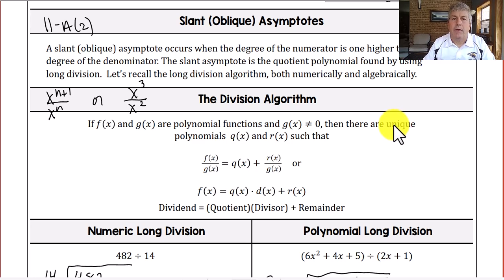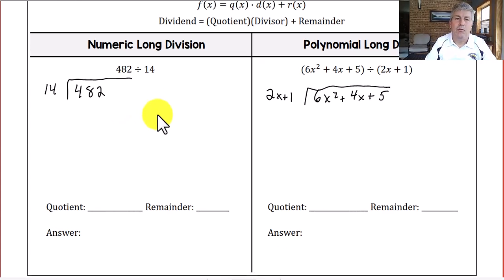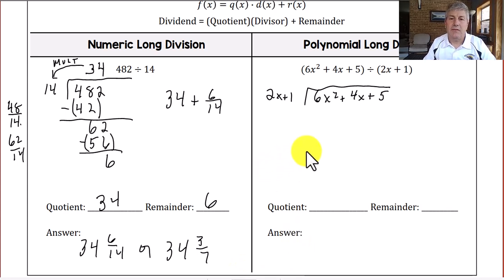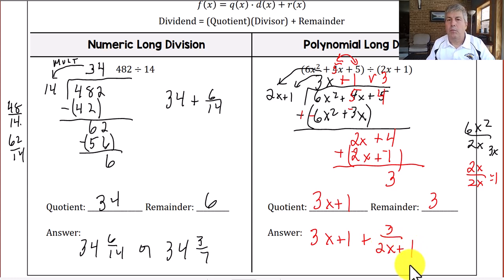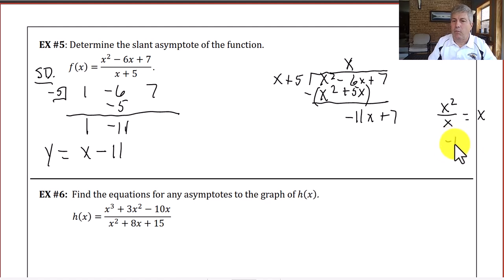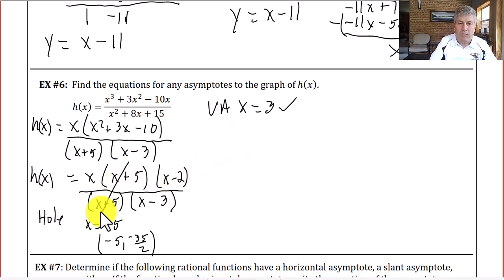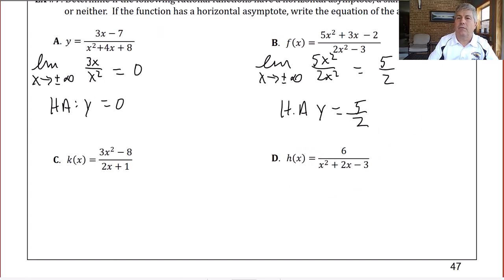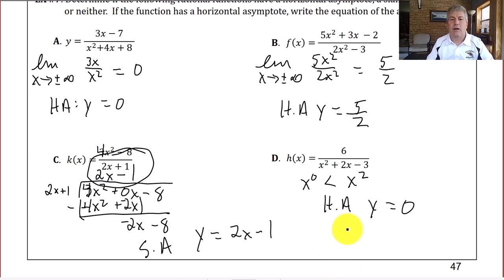Lesson 11-A(2) Slant Asymptotes and Polynomial Long Division